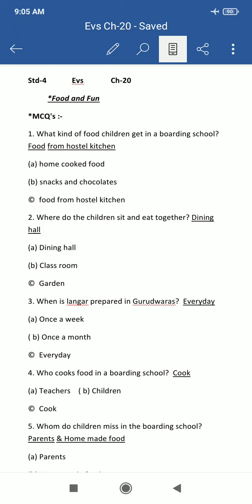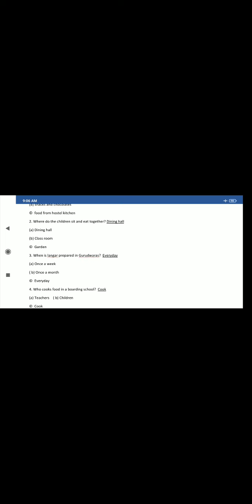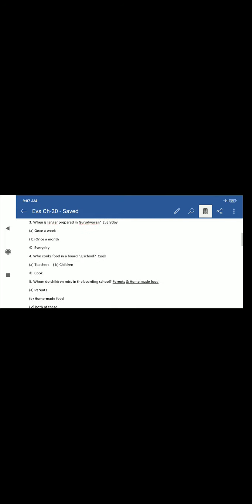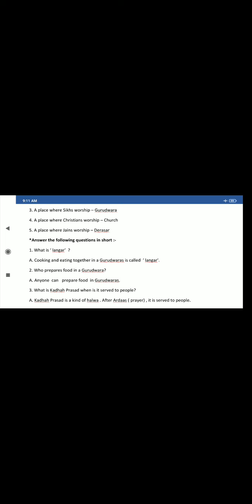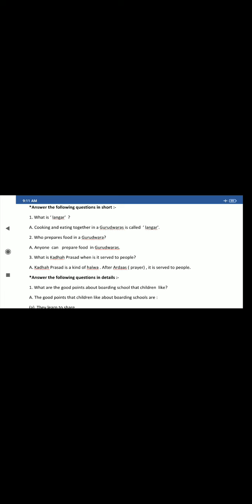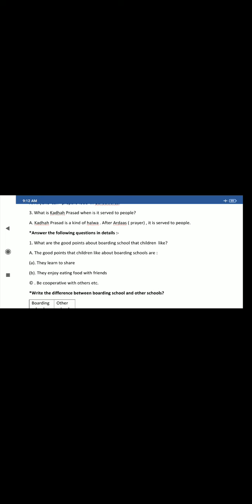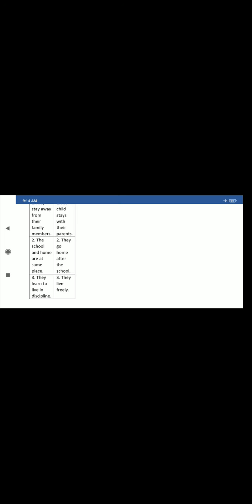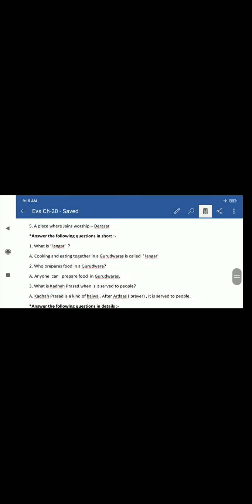Std-4 Sub- EVS Ch - 20 Food and Fun (Part-2) by Mrs. Reshma Joshi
Ch - 20 Food and Fun (Part-2)